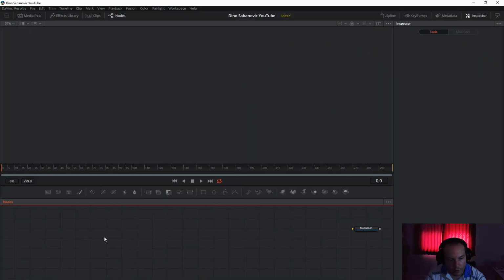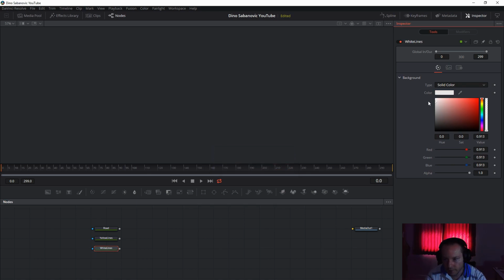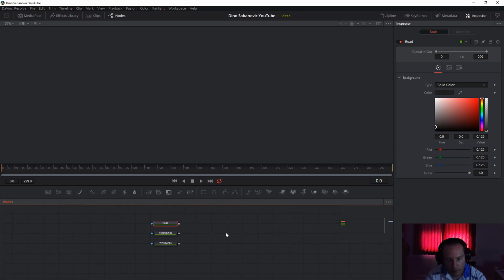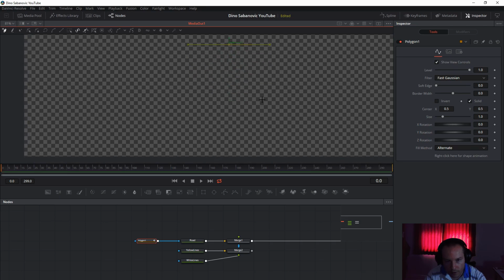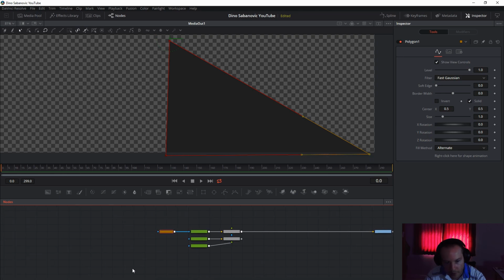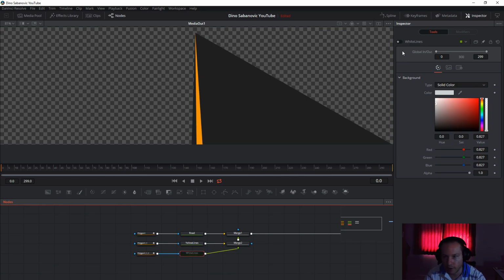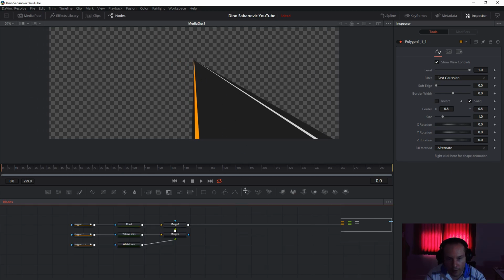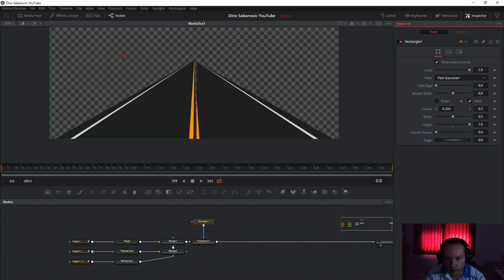#0017 Davinci Resolve Tutorial Beginner - How to make Vector Road